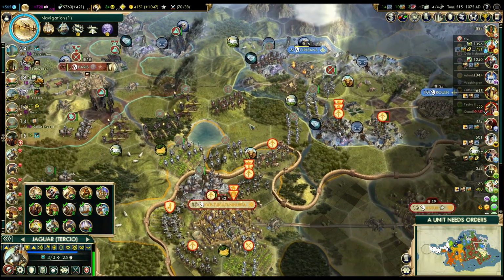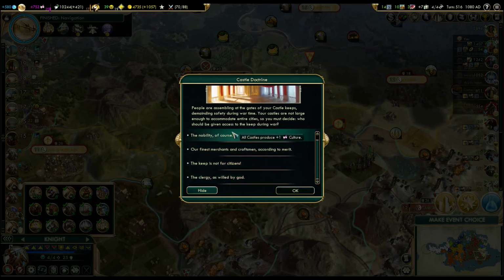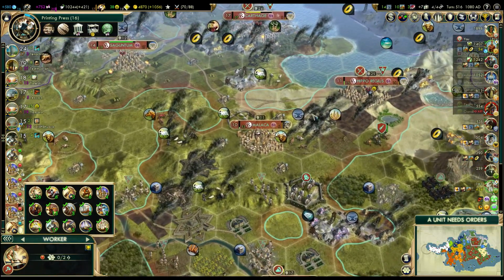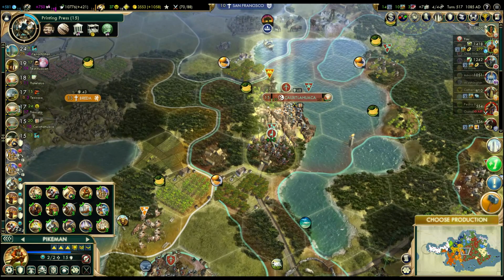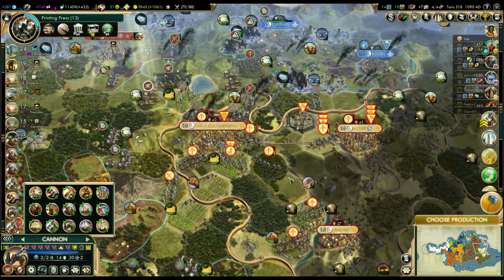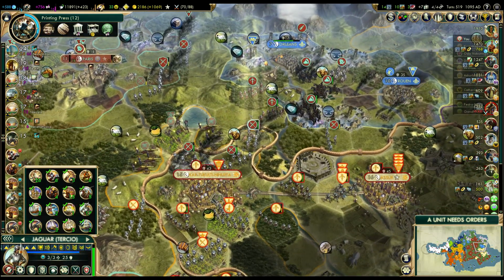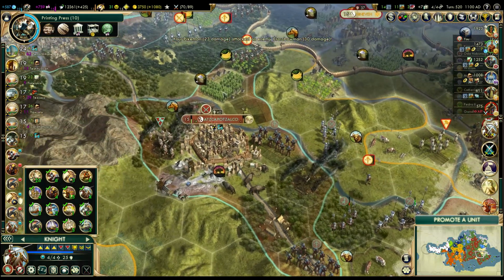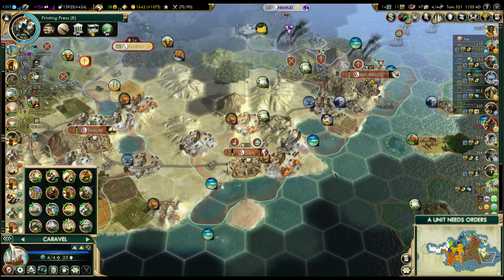Let's Play Civilization 5 Vox Populi - The Aztecs p.31 (deity, marathon)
Playing with Community Balance mod on a large Pangea map, Deity difficulty, marathon game pace.